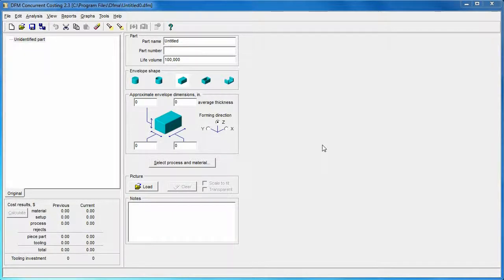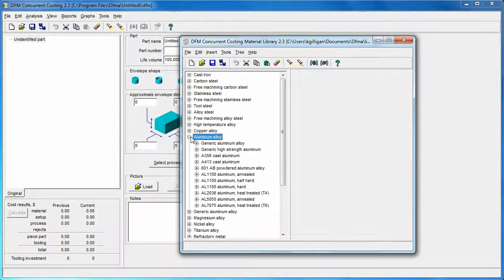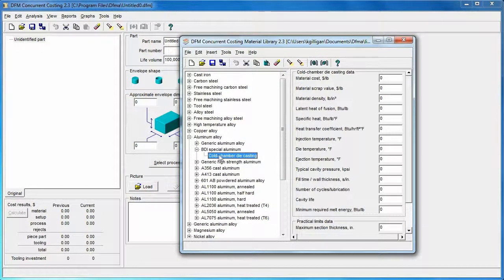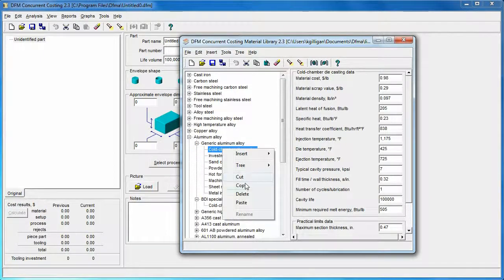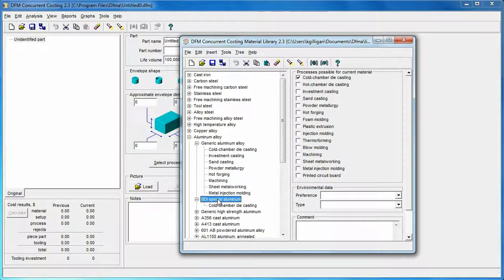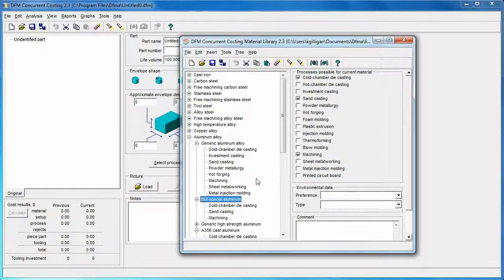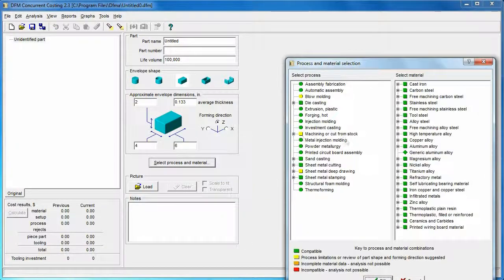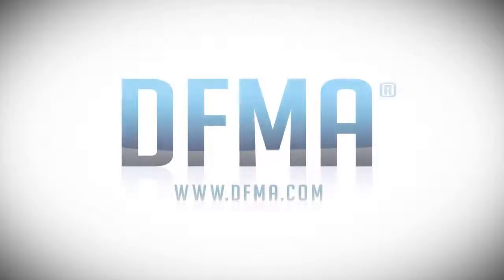Add a material to the material library in DFM